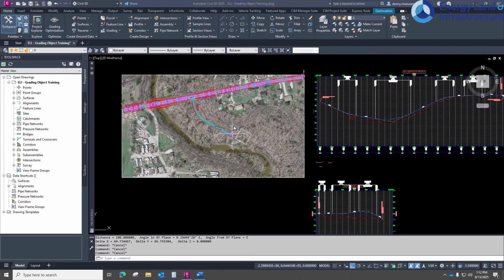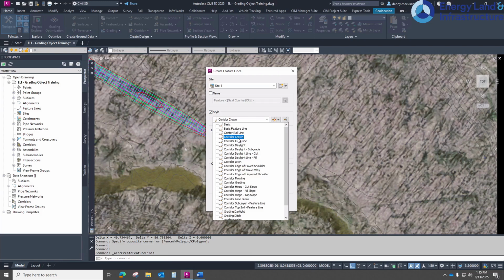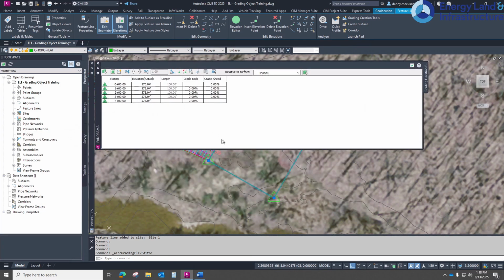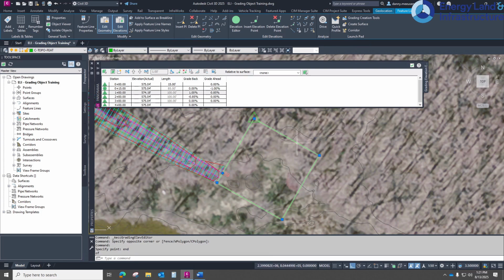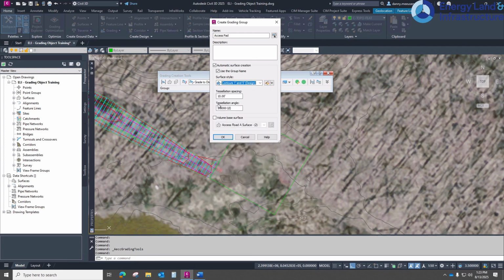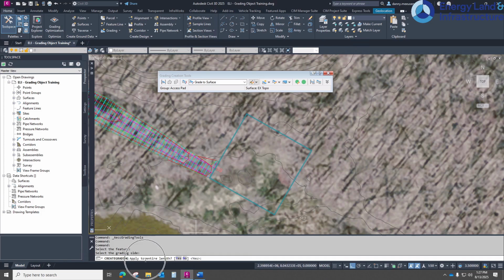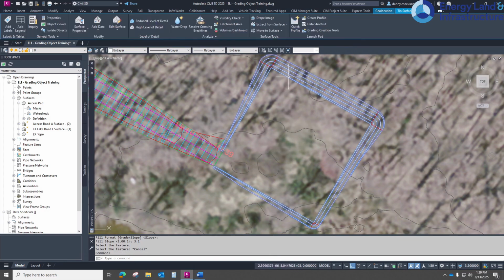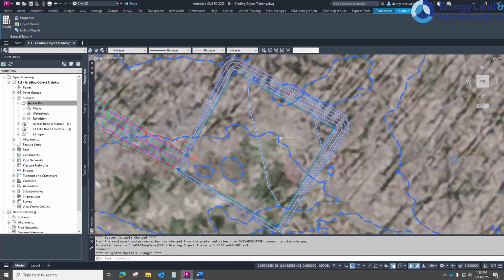05 - ELI University (Civil 3D) - Grading Objects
This video quickly covers how to use a grading object to automatically daylight a pad to an existing surface.